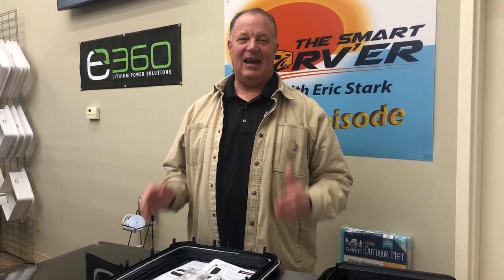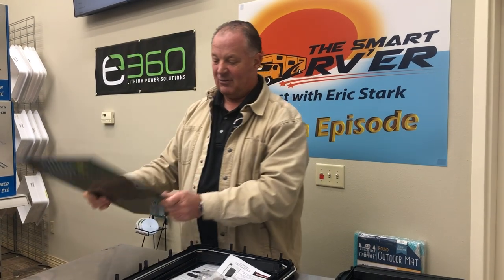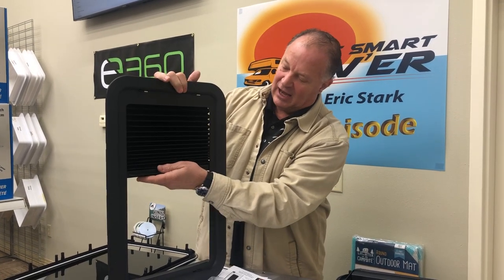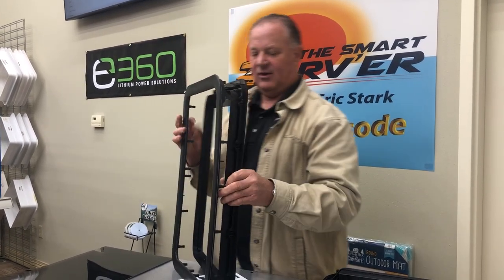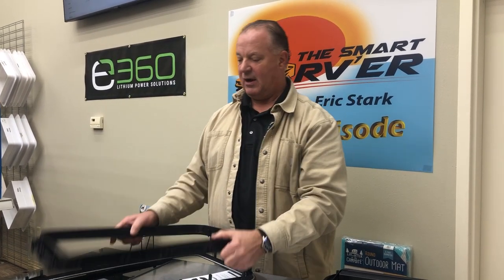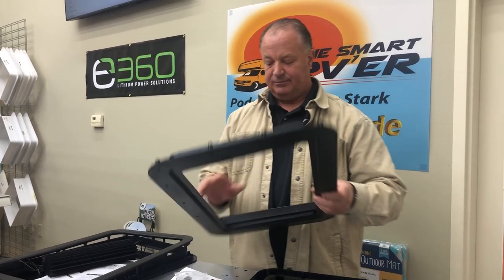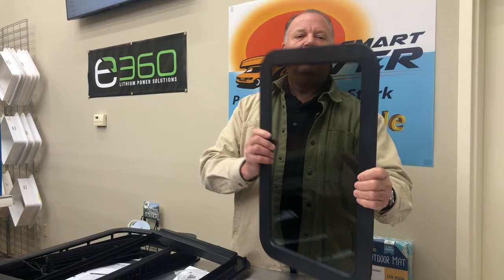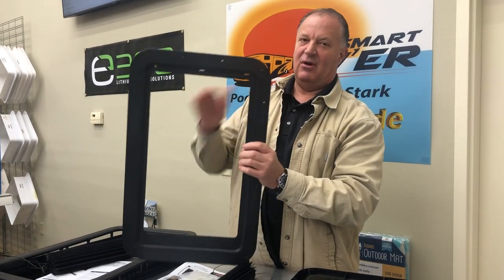↓01 Thin Shades for RV Entrance Doors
This video is about the Thin Shades made by Lippert Components and AP Products. The Shades replace most Travel Trailer and 5th Wheel Entrance Door Window Frames with a Shade and Tinted Glass. They work Awesome and are easy to install.